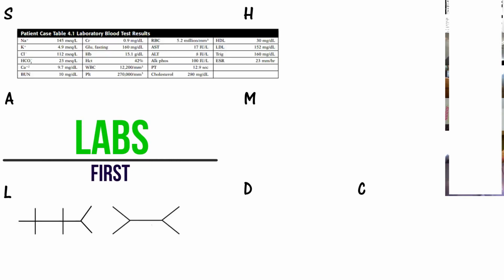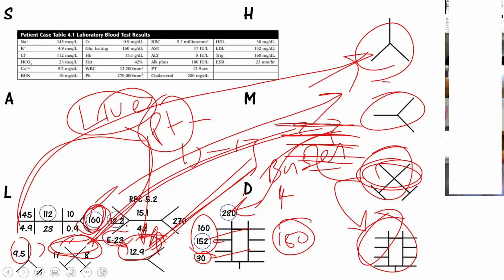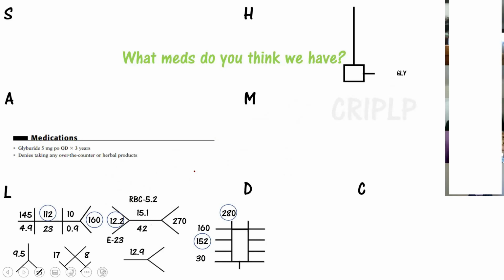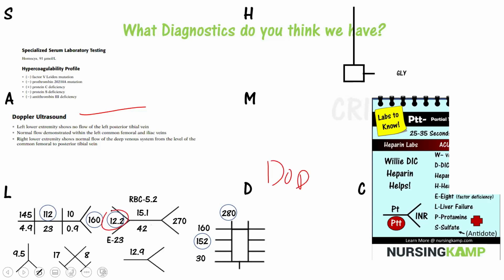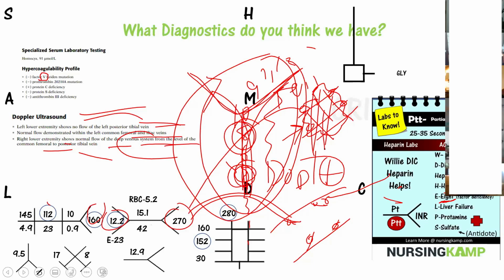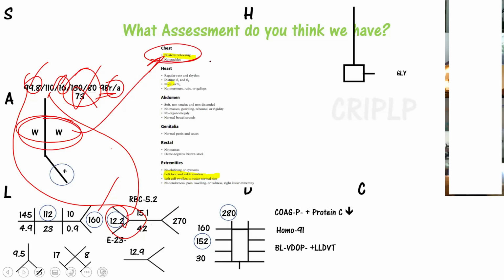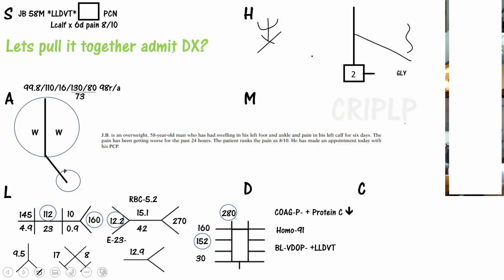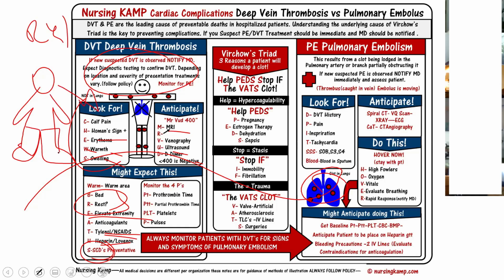Clinical DVT Nursing KAMP Reverse Case Study Overview Walkthrough School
This is a clinical overview of DVT with a random case study done in clinical where I go over the case in reverse order to expand critical thinking process.

It is developed from SHAMLDC3 a reporting method I use in clinical with students
Reporting goes in this order

S- Statistical Data
H- History
A-Assessment
M-Meds
L-Labs
D-Diagnostics
C-Consults
3--3 acute issues that would cause you to call the doctor or walk in the room.

The order we use to look at it critically

L-Labs
M-Meds
D-Diagnostics
A-Assessment
H-History
S-Statistics
C-Consults
3

 @Nursing KAMP